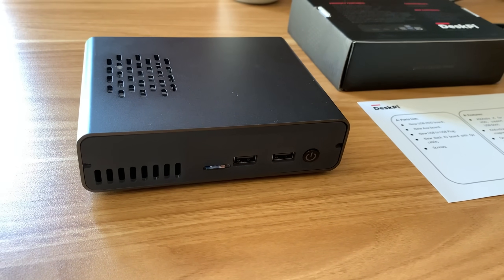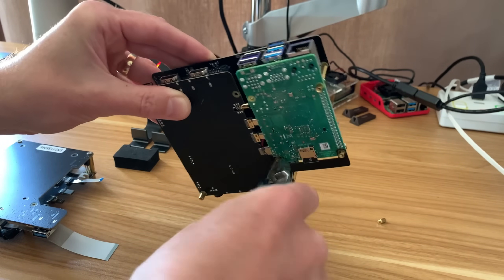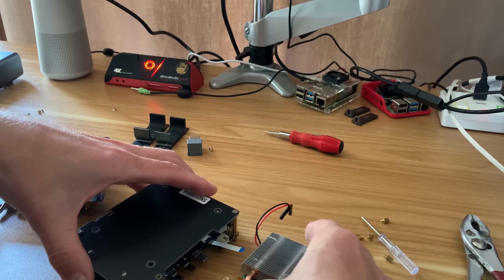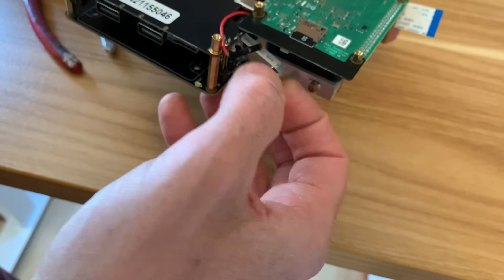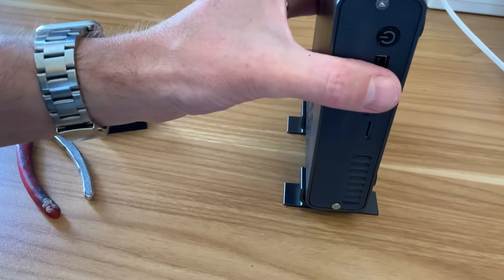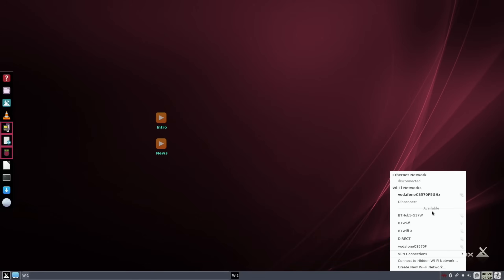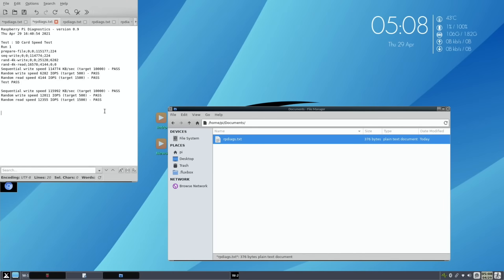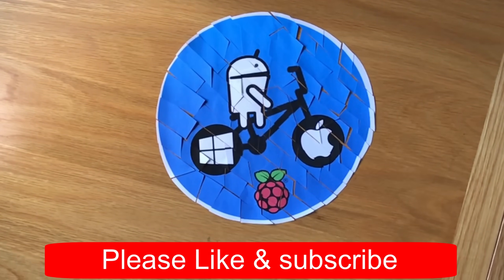DeskPi Pro case Updated. USB Boot plus WiFi improved. Raspberry Pi 4.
Thanks to the DeskPi team for sending me this updated board. WiFi was great and usb boot seems fully compatible now.

Results usb storage vs uasp

DeskPi pro replacement Internal sata connection

CSL uasp usb to sata cable

My standing desk similar model Flexispot